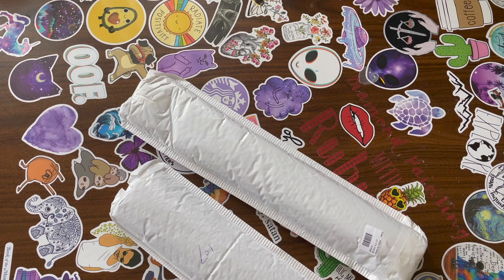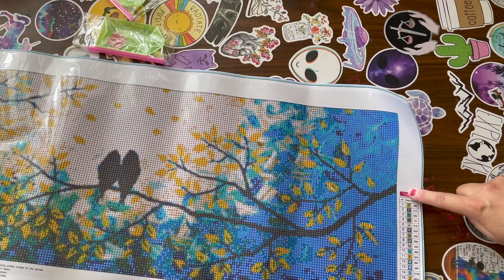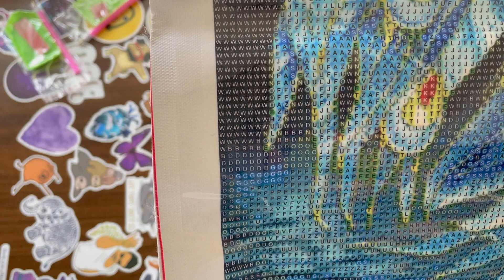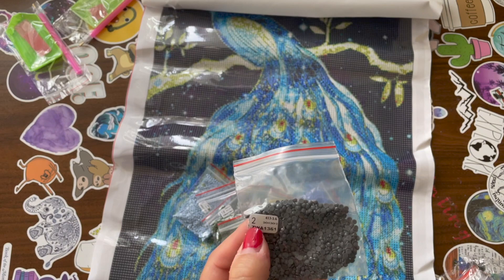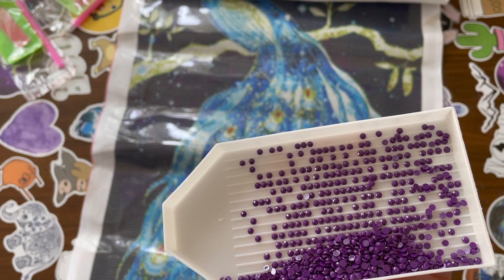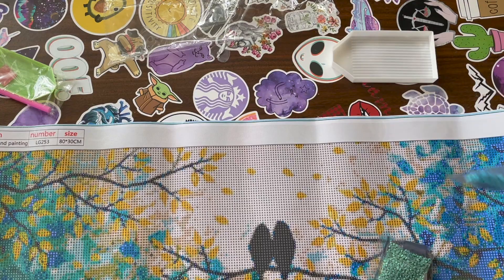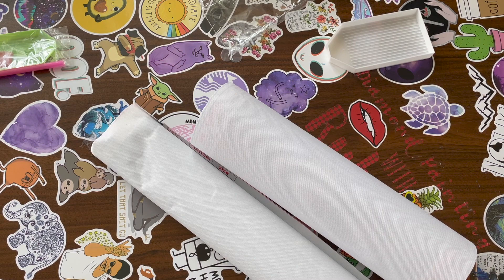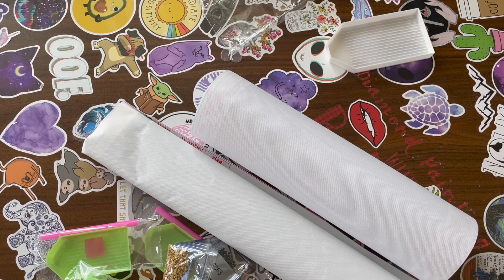Diy Digital Art Unbagging! Budget Friendly Company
I hope you guys enjoyed this video. I think that we can all help companies like these if they are willing to change. I am so glad this company took my advice and took down the artwork they had on their website. Doing this makes me want to purchase from them more. If you want these same paintings here are the links to them:

Peacock
Round 40*80 CM $12.25

Two Birds on a Tree
Round 30*80 CM $10.00

If you want to join Book of the Month here is the link for that

Amazon Wishlist: